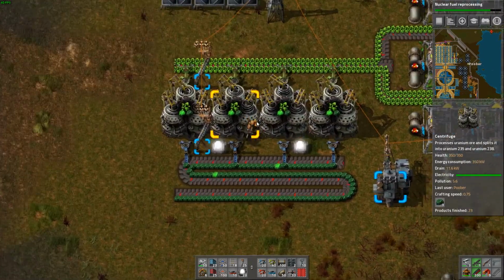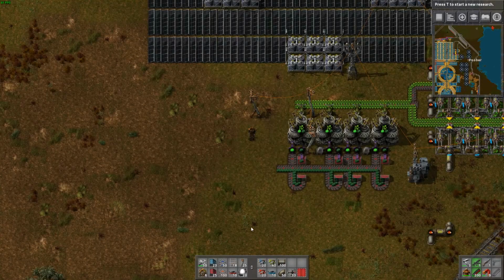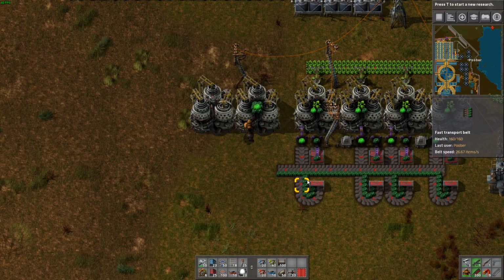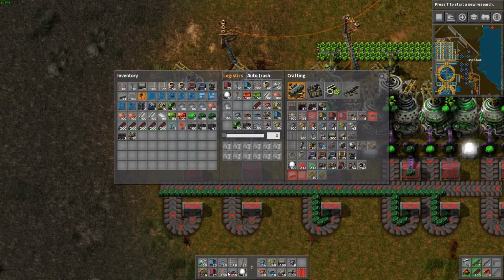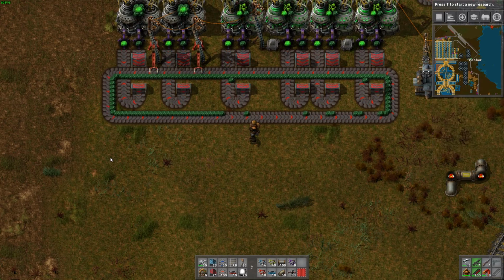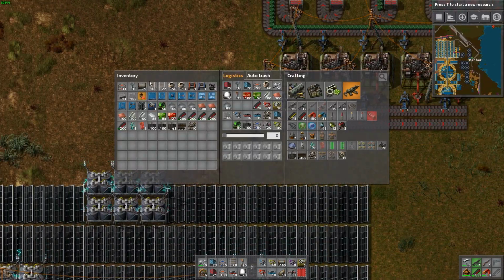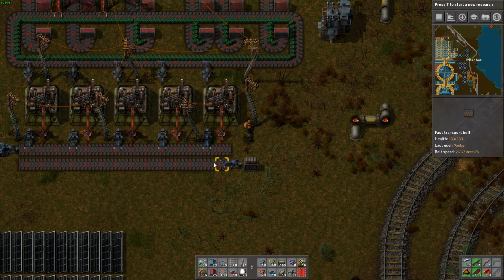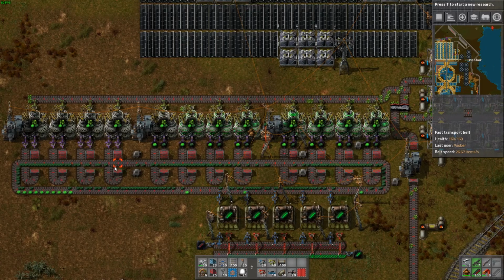FACTORIO 0.15 | 235 Problems - Episode 35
In one of my unluckier episodes, I try to start the kovarex enrichement process, all-the-while still being too low on the necessary Uranium-235.